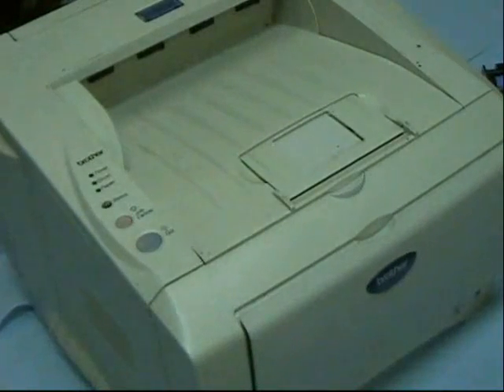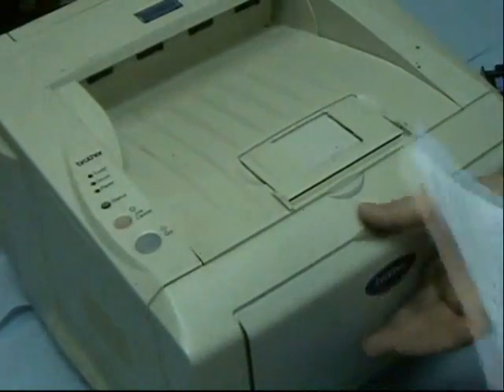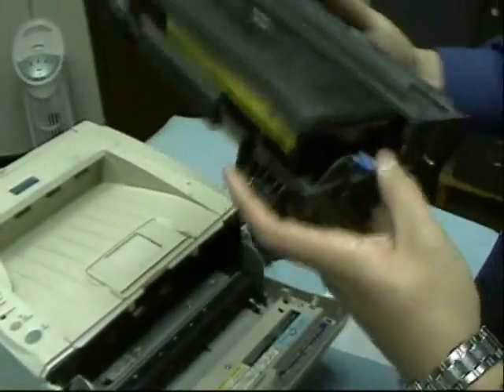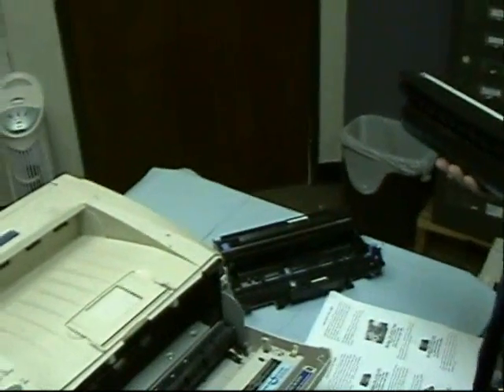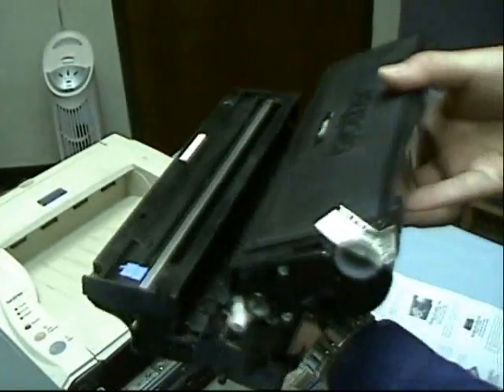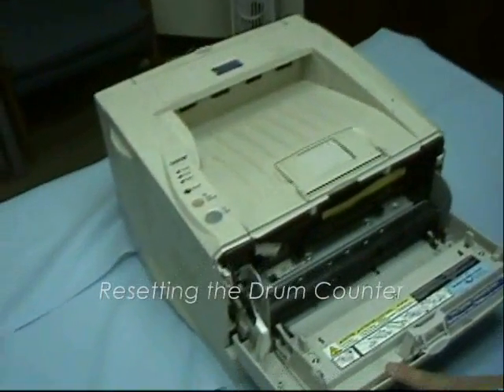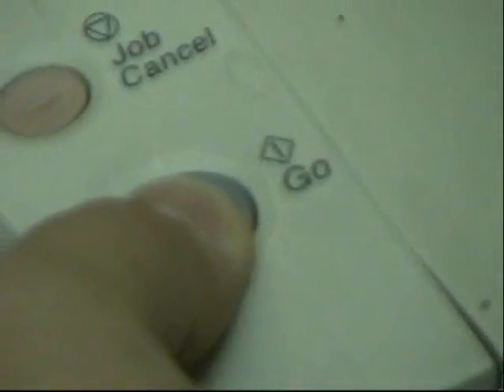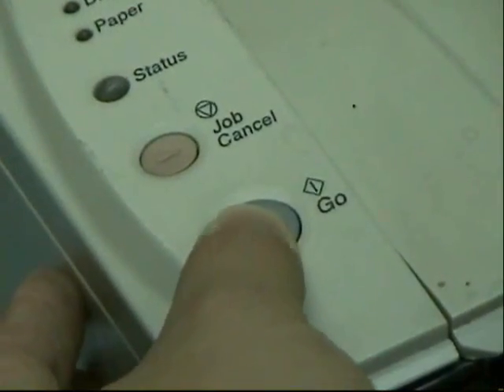Resetting the Brother DR500 Drum Counter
How to Reset the Brother DR500 Drum Counter